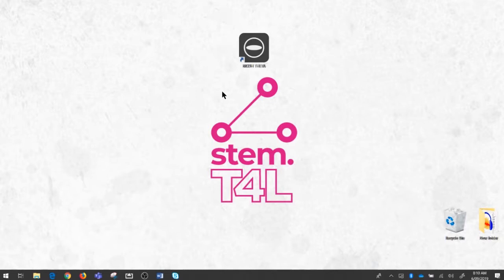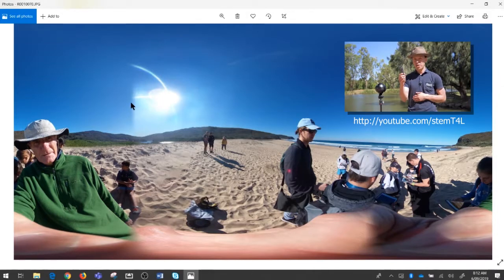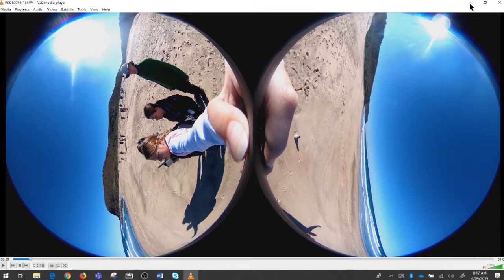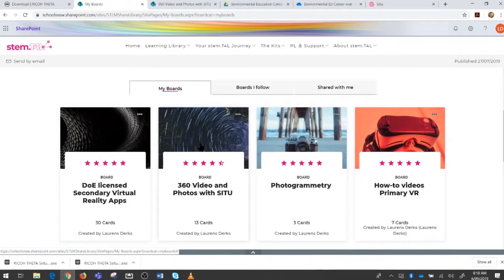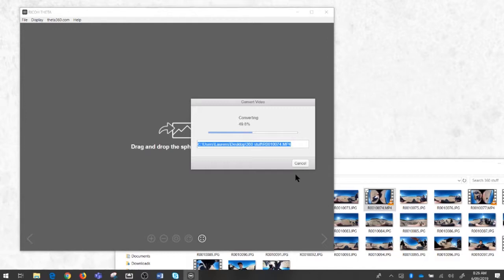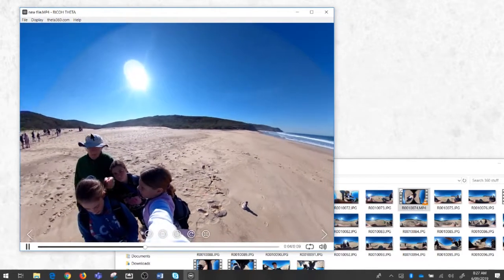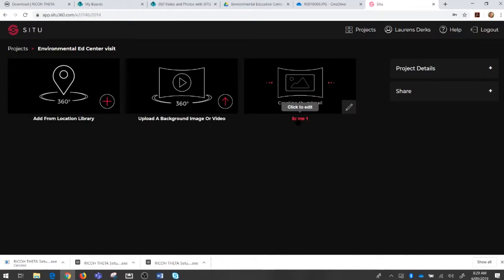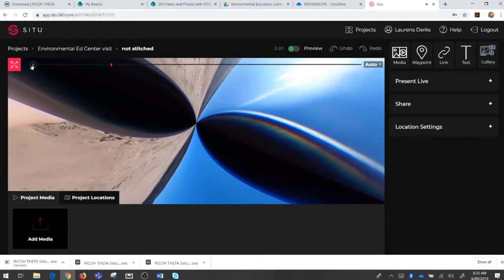360° Camera: stitching your video into a sphere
Before you can use 360 degree video from the camera in a video sharing app like SITU360, you need to stitch the two parts together.

You will learn:
- how 360° photos and video look as icons
- how to recognise a 360° images by its characteristics
- how to recognise a 360° video by its characteristics
- where to download the stitching software
- 360° video shooting advice, keep the clips short!

To edit and share your 360° images and photos, use SITU360. Schools that have borrowed a kit from us are eligible to claim their pro account